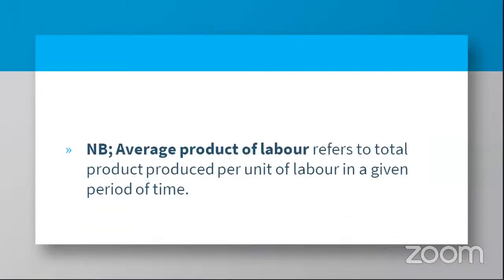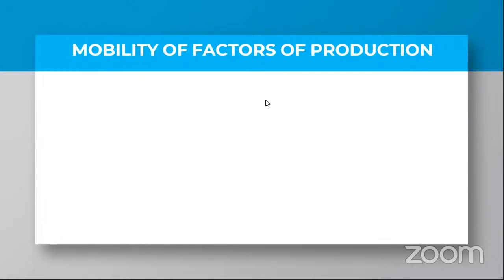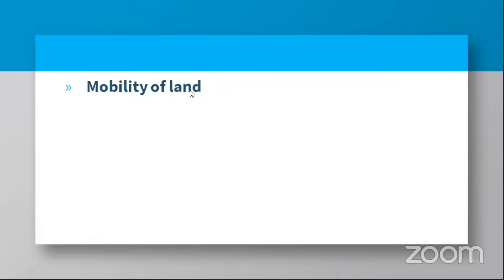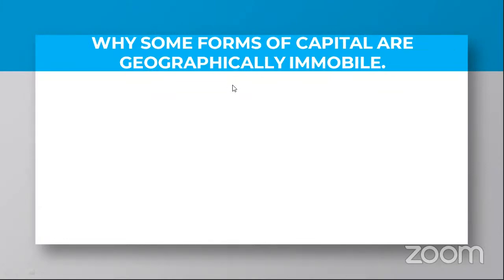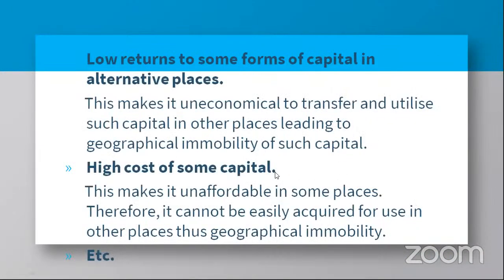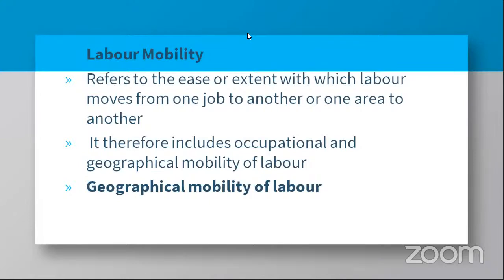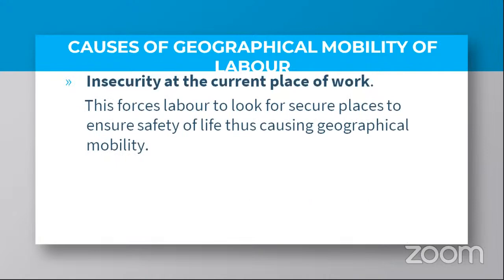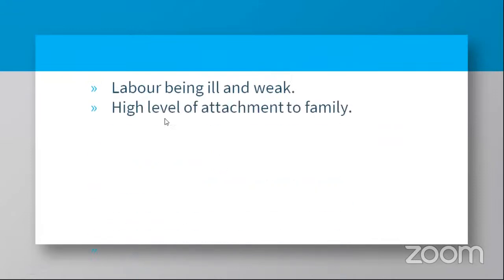Senior Five Economics E-class By Tr. Busuulwa Joseph Handling Labour